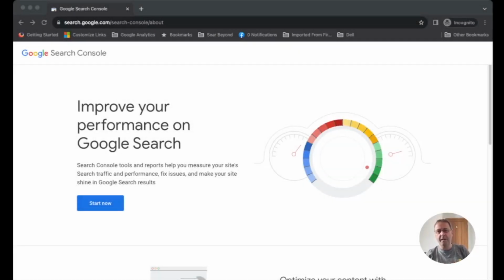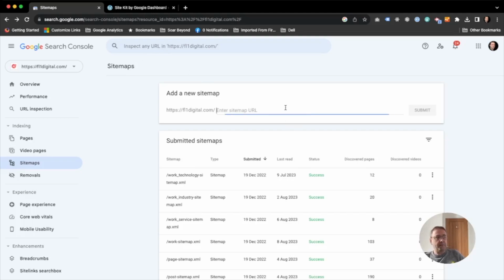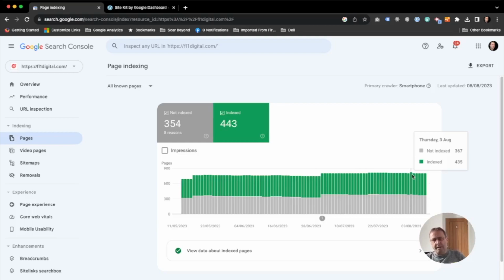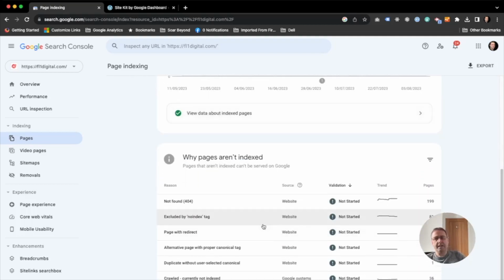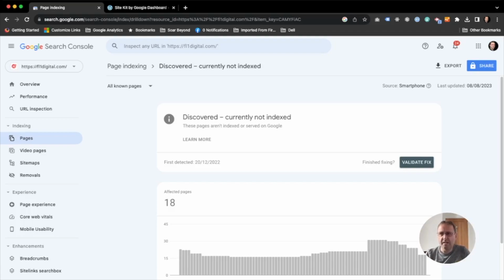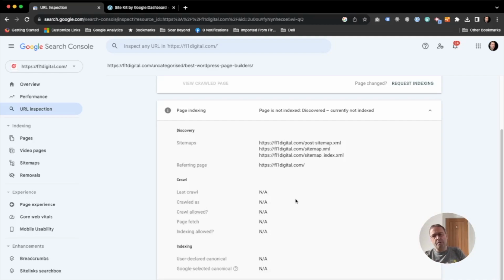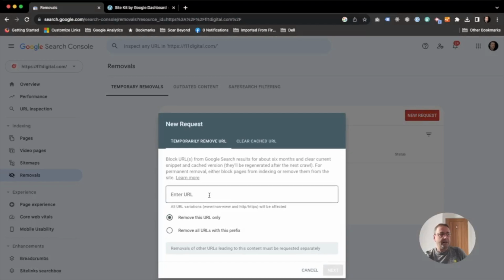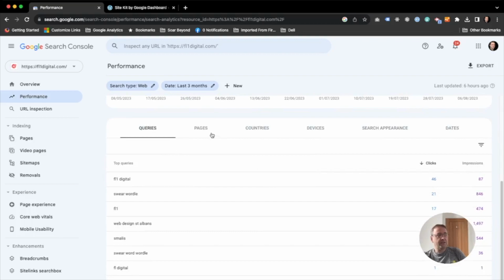Getting Started with Search Console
Google Search Console (formerly Google Webmaster Tools) is a great free tool that allows you to register your site with Google and share information about your website.

We look at installing site maps, looking at site crawling issues and more.